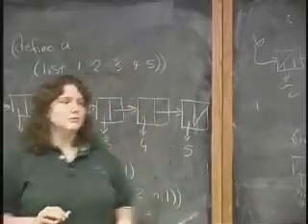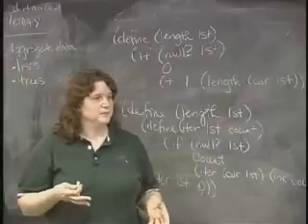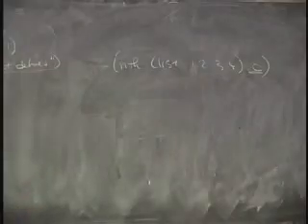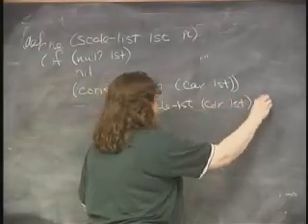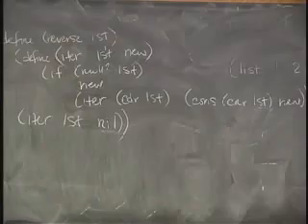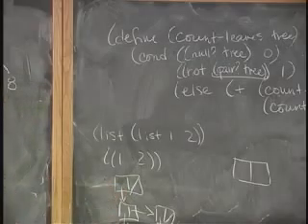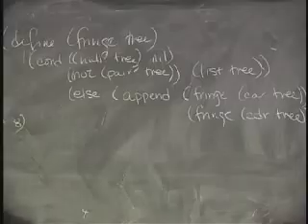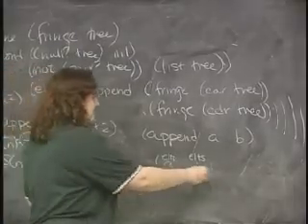01 lect 05